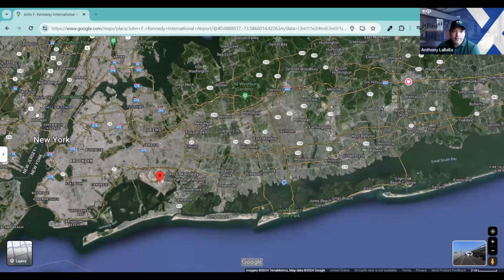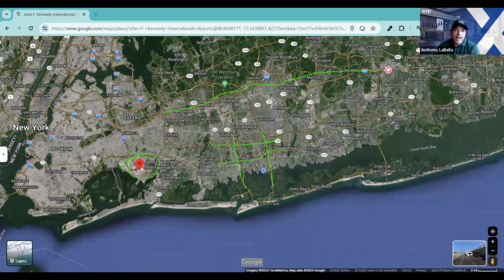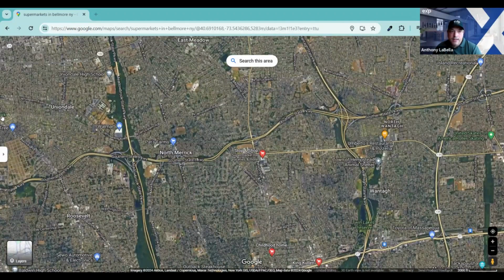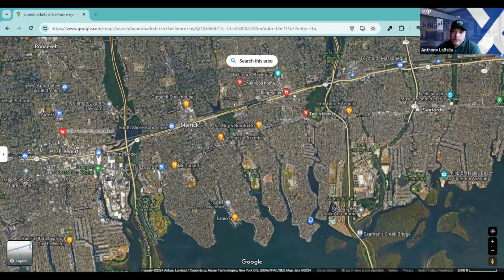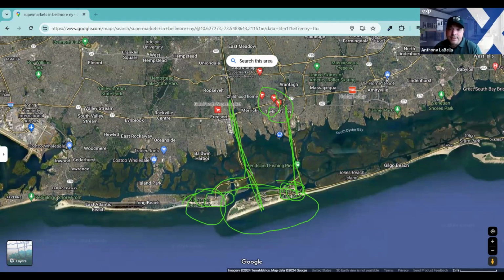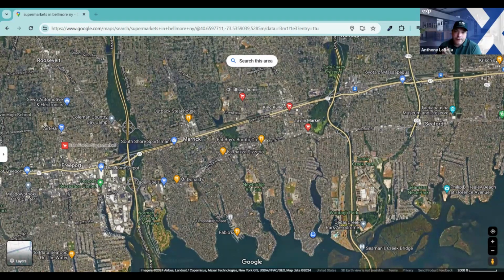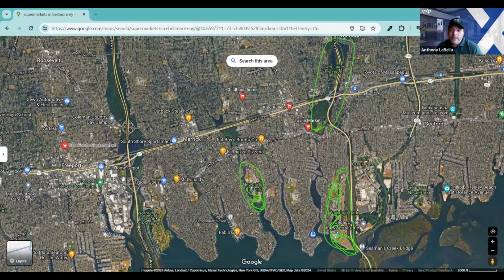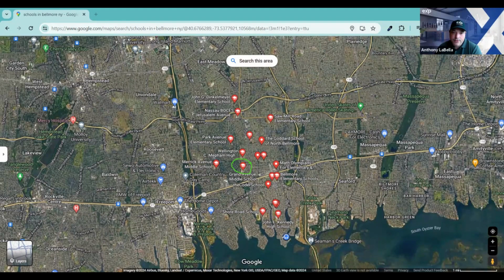BELLMORE LONG ISLAND UNCOVERED! The BEST Newbie to Bellmore New York Moving Guide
If you are moving to Bellmore, YOU HAVE TO WATCH THIS in-depth guide to Bellmore's amenities and attractions. If you're considering Living in Bellmore , this video provides a comprehensive overview of all the amenities in the area including transportation, schools, shopping and dining, helping you make an informed decision about your ideal Bellmore Long Island home.

Whether you’re looking for a quiet place to live or a vibrant shopping area, Bellmore has something for everyone. Join us as we navigate through the dynamic tapestry of Bellmore's real estate landscape, offering valuable insights for anyone seeking the perfect place to call home in this thriving town that everyone loves to call home.

📲 We have so many people contacting us who are moving here to Bellmore Long Island and we ABSOLUTELY love it! Honestly if you are moving or relocating here to Merrick, Bellmore or Wantagh, we can make that transition so much easier on you!!

🔖Chapters:
00:00 Introduction
00:40 Location
01:49 Transportation & Roads
04:34 Supermarkets and Shopping
05:22 Restaurants
07:24 Beaches & Marina's
10:33 Parks
13:19 Schools
14:40 My Contact Info

🤔Thinking of Moving to Bellmore New York? Let's Chat!